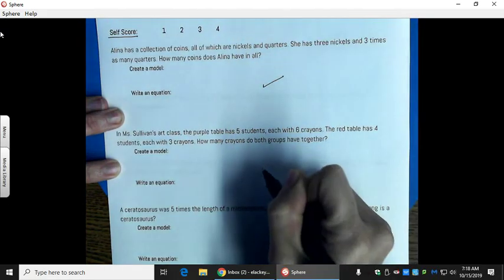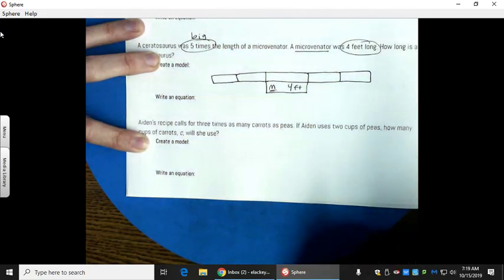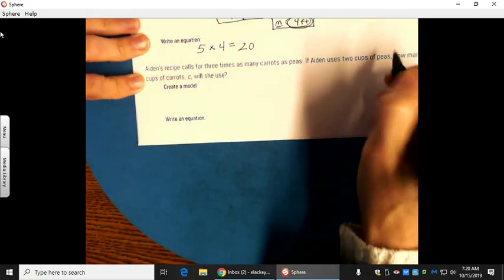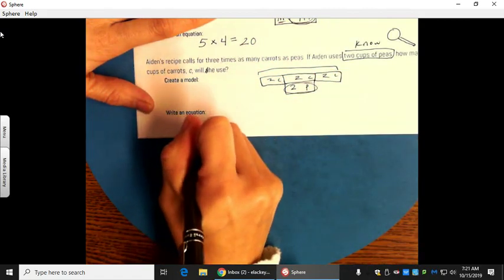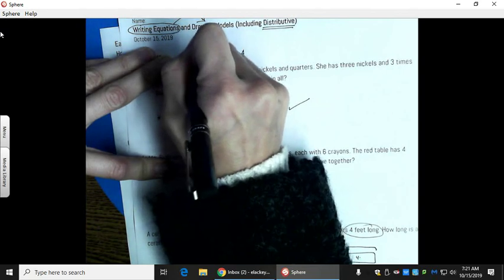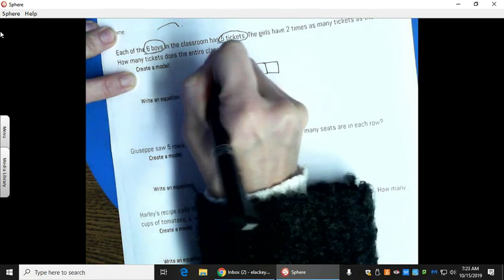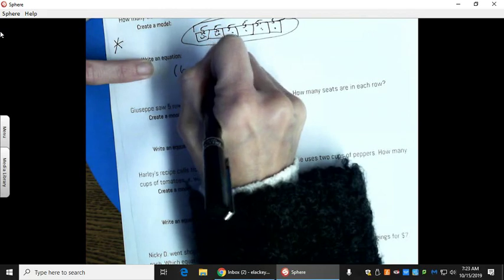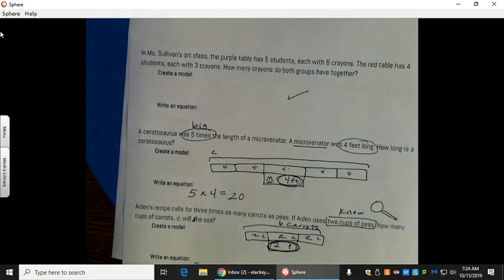Writing Equations and Drawing Models